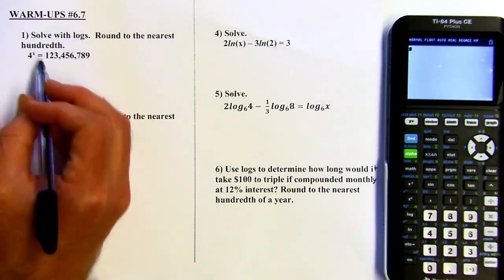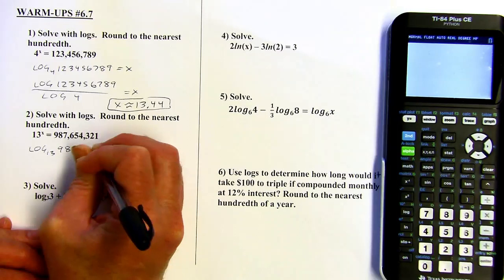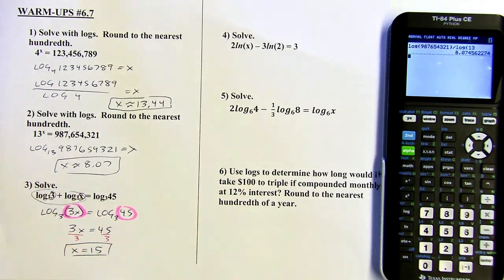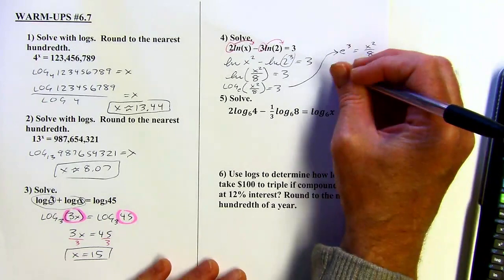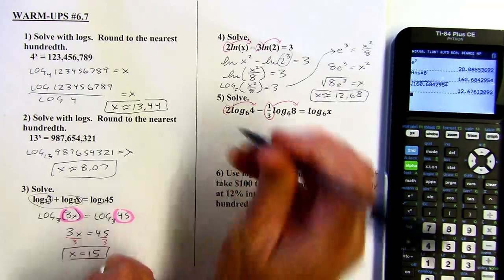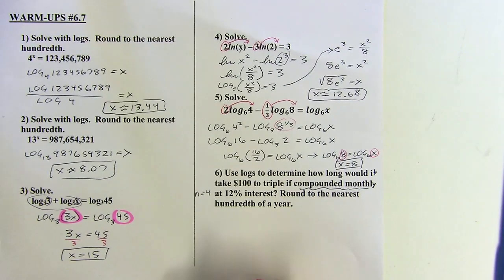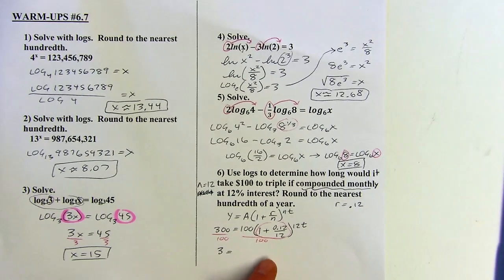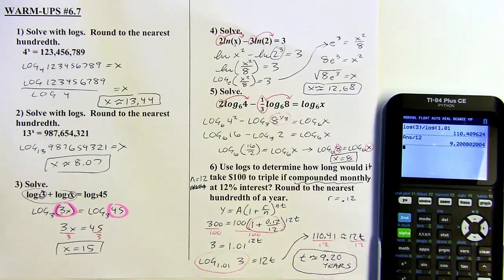Algebra 2 - Warm-up #6.7